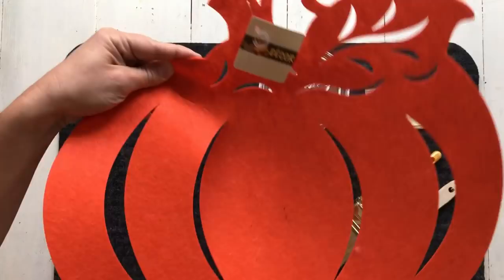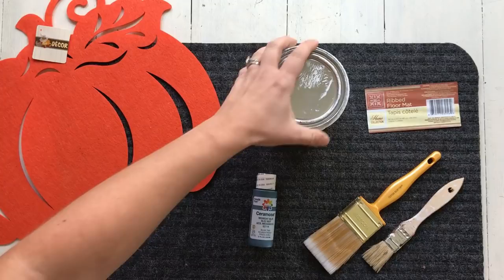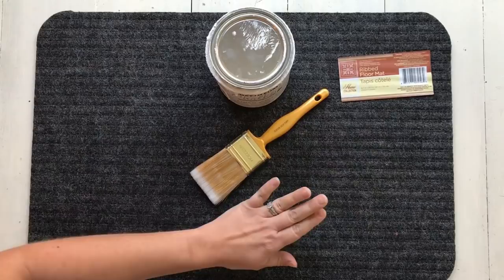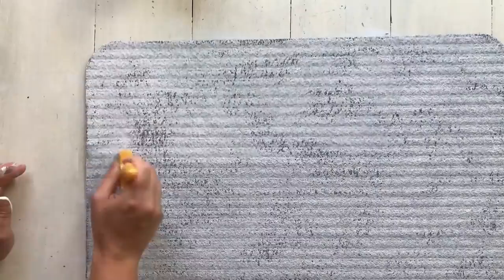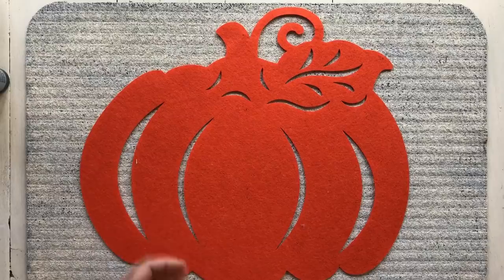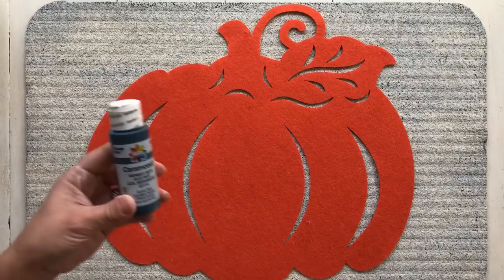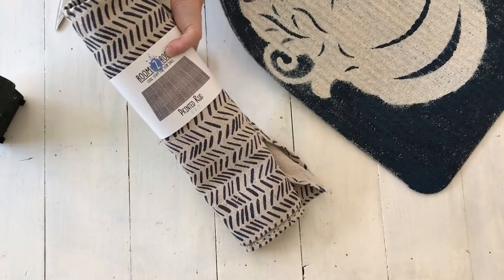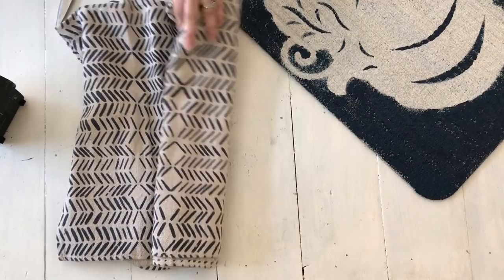DIY DOLLAR TREE PUMPKIN STENCIL DOORMAT|FALL FRONT PORCH DECOR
Hi everyone! I am using one of the pumpkins from dollar tree to stencil onto a doormat! I think this is a budget friendly idea for some fall front porch decor!